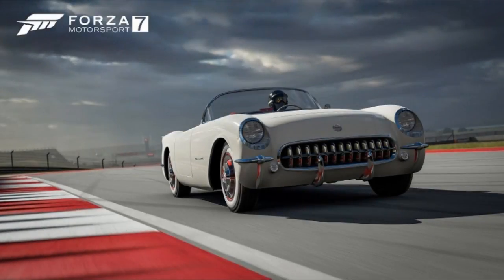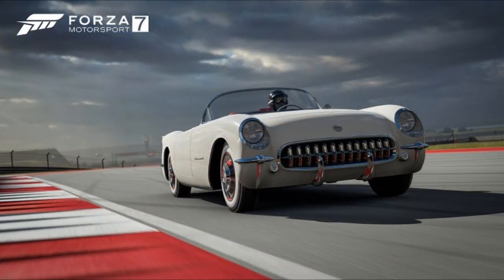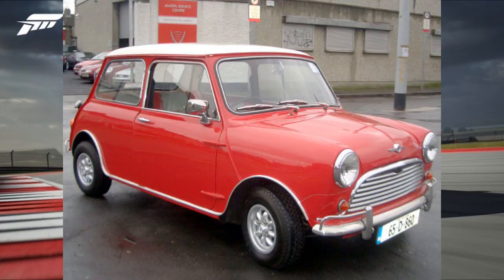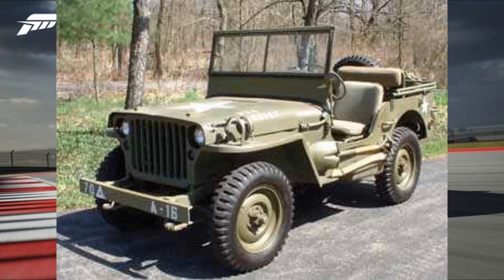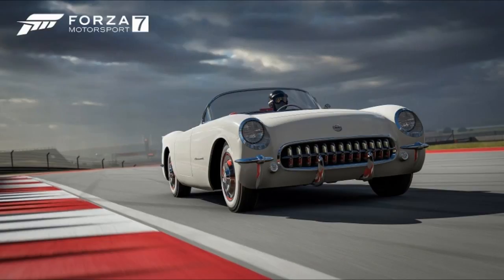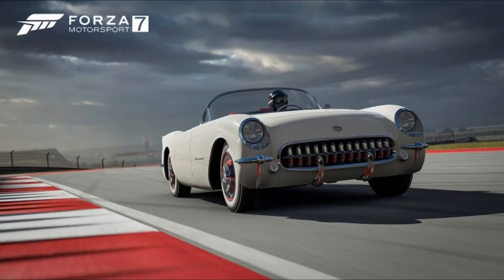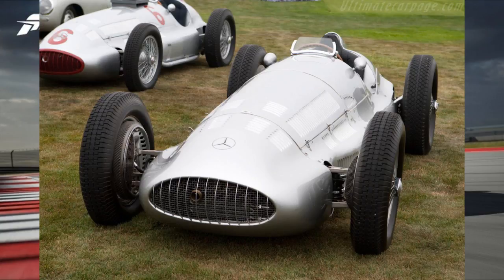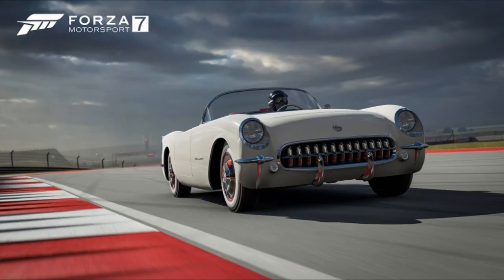VOLKSWAGENS ARE BACK FOR FM7 | Some of The FORZA MOTORSPORT 7 VINTAGE Cars CONFIRMED With PICTURES!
So Volkswagens are back in Forza Motorsport 7! I have picked some of these cars which are from the announcement by Forza when they confirmed a selection of Vintage cars. *ALL PICTURES ARE NOT IN-GAME PICTURES*